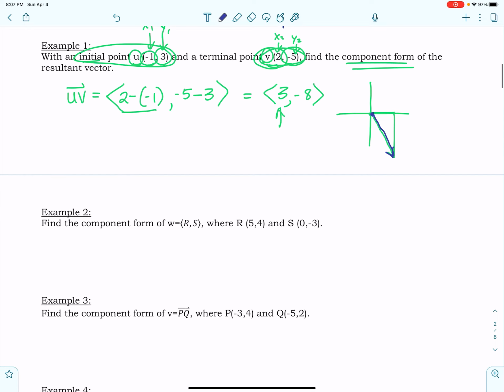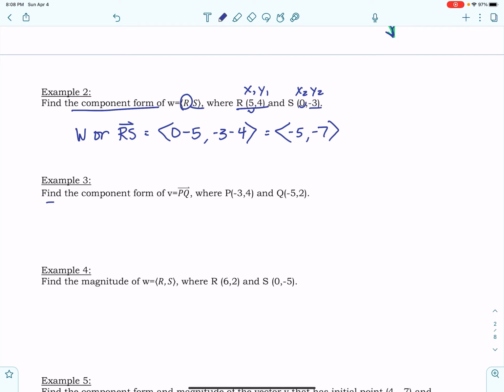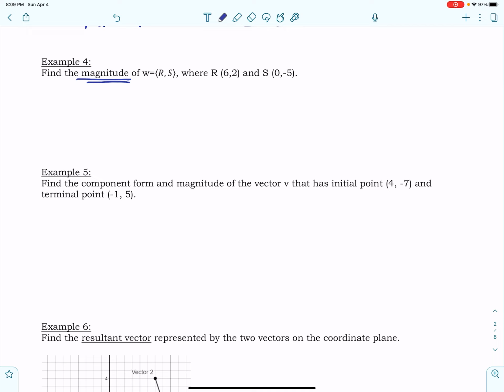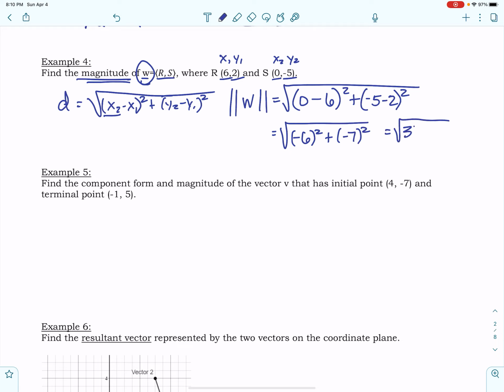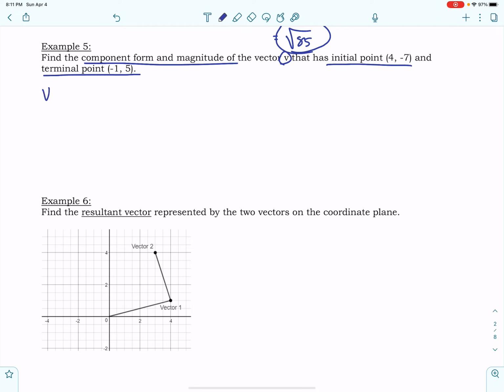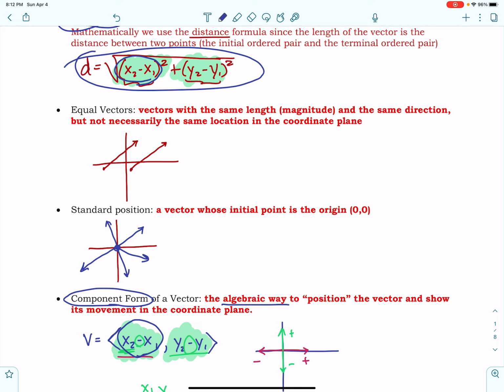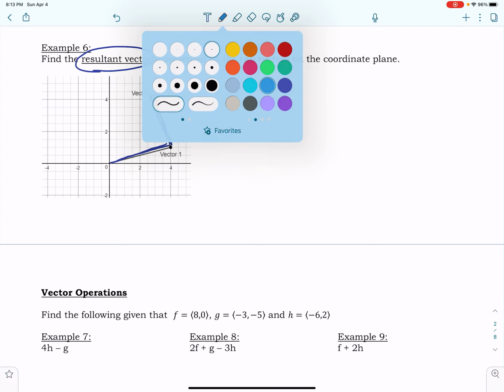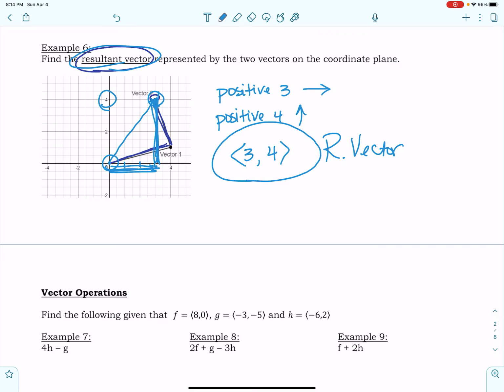PC 9.1 Examples 2-6